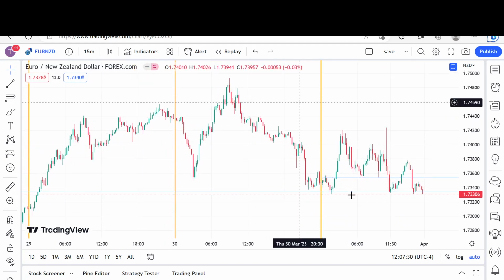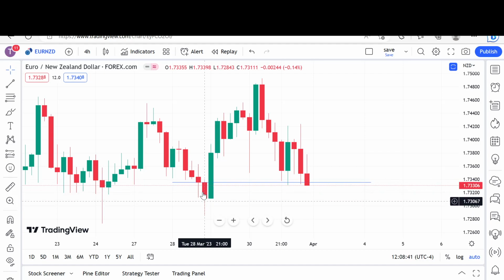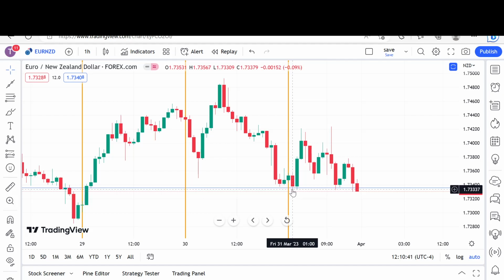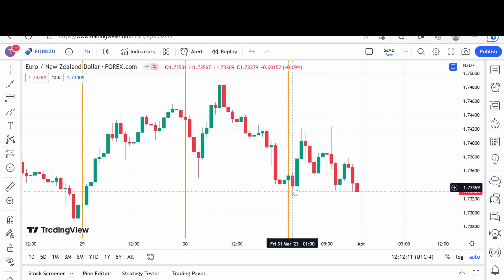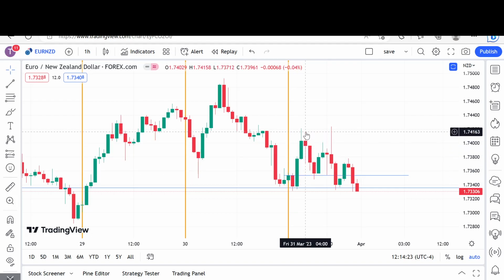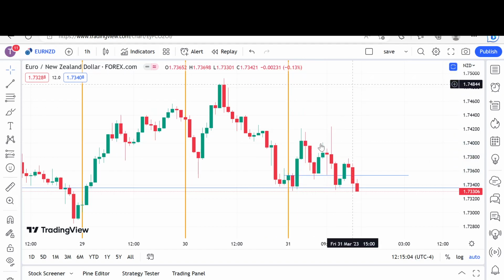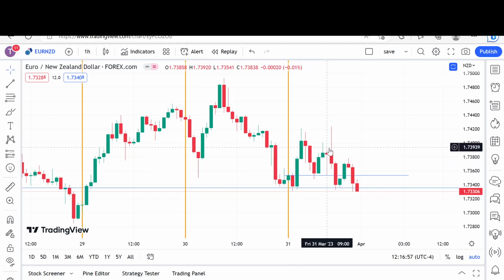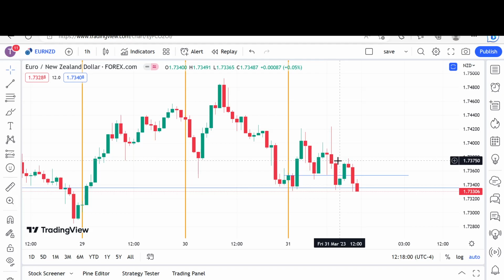Forex Trade Review for 3/31/2023